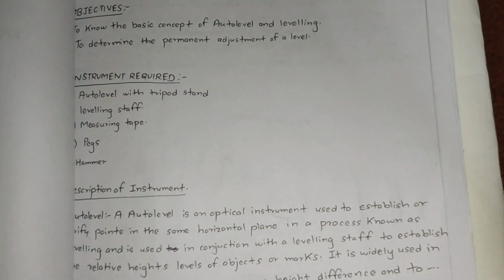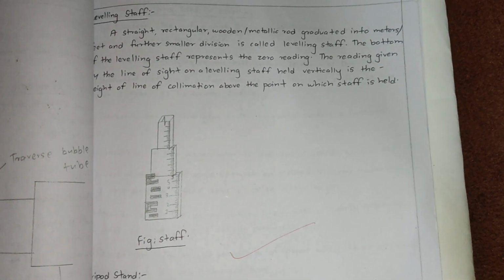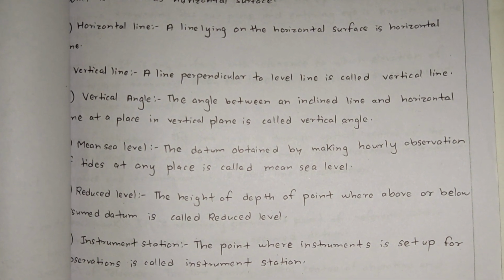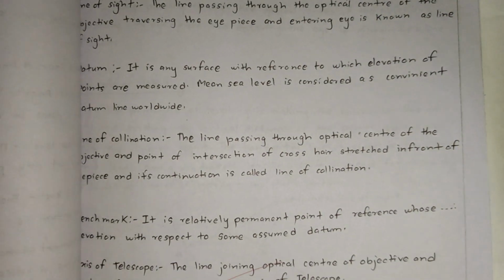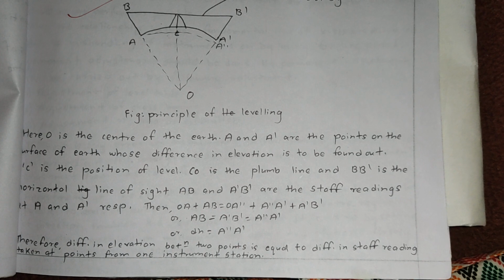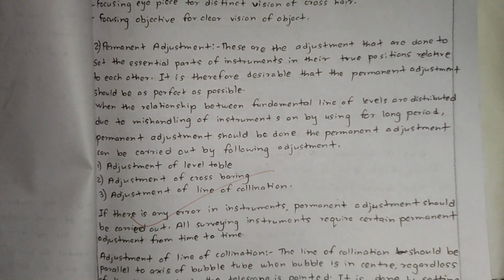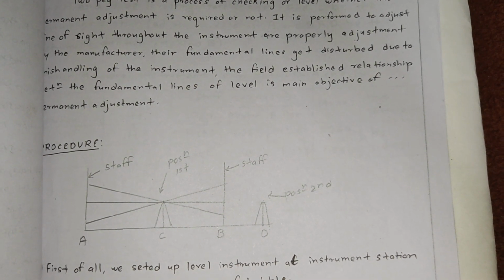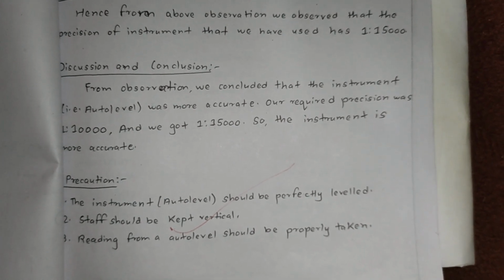Two Peg Test (Levelling)